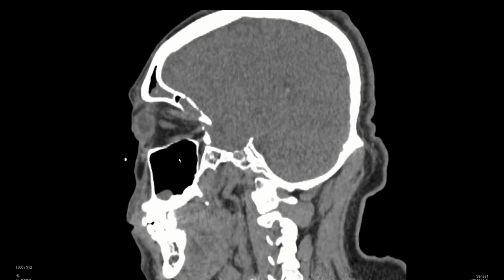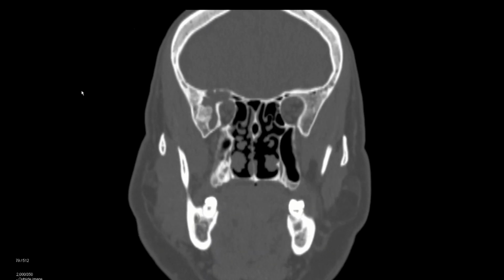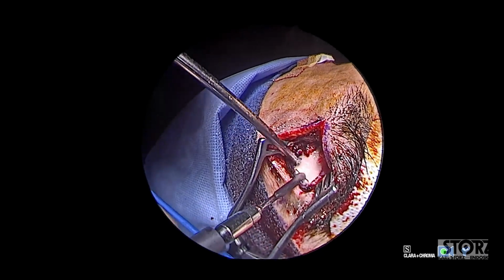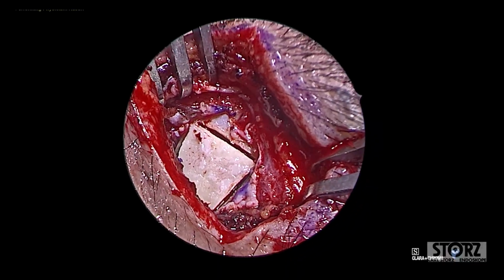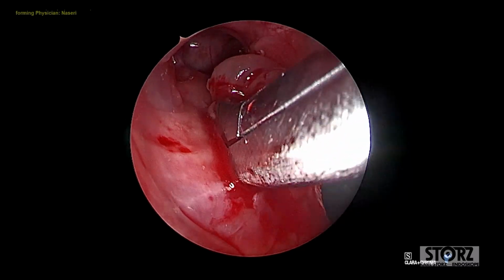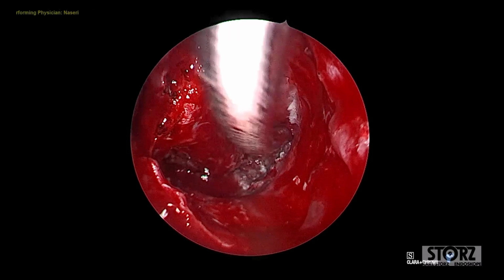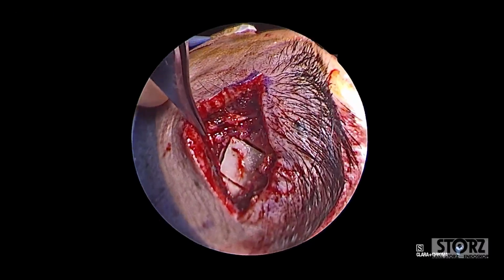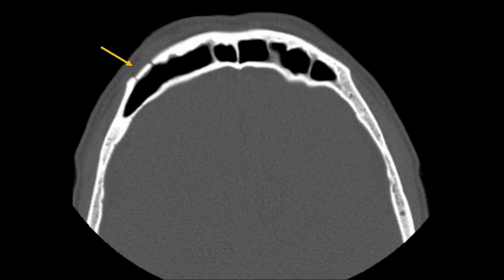Dr. Naseri surgery education videos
Videos of surgical cases designed for educational use only. All videos are void of any patient identifiers and prepared with prior knowledge and consent.

all videos on this website are property of North Florida Sinus Center, inc.
copy and reuse without written permission is strictly prohibited